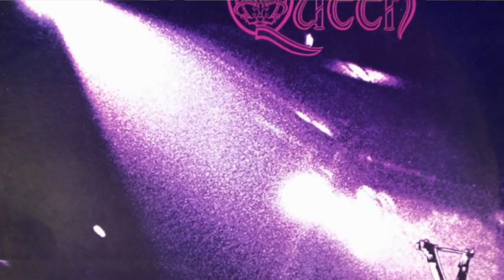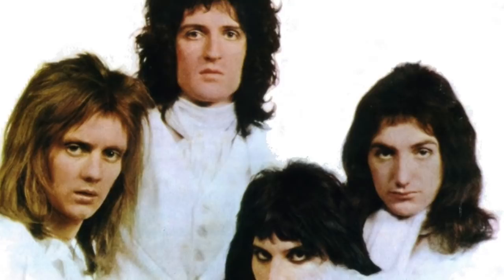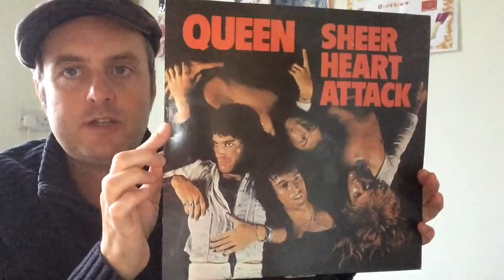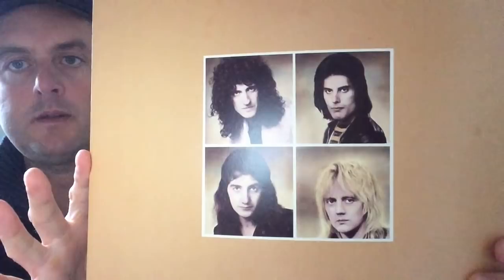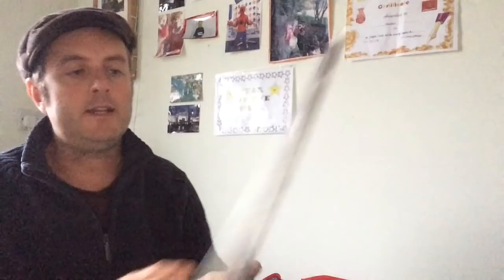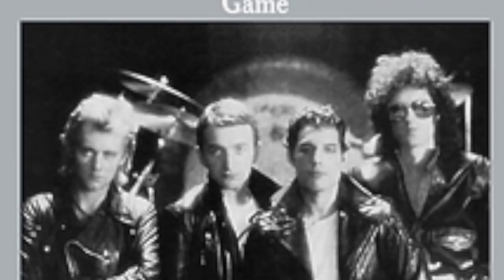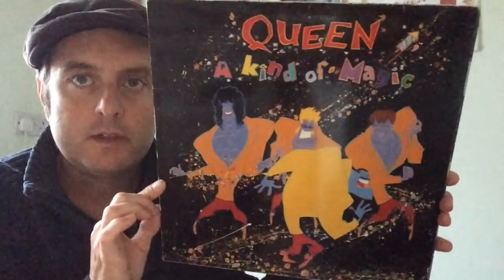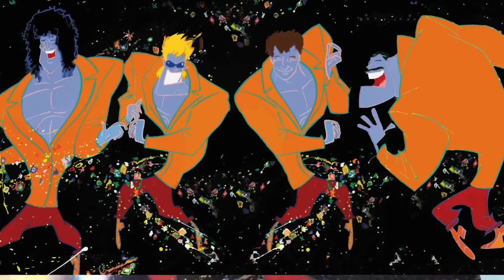The Album Art Of Queen (An Appreciation)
In honour of Freddie Mercury's birthday, here's a close look at the artwork and photography which adorned Queen's studio albums.  Focussing on how the covers were conceived, who took the photos or created the artwork, and how the Queen album's visual style evolved and changed over the years.

Many happy returns Freddie, wherever you may be.